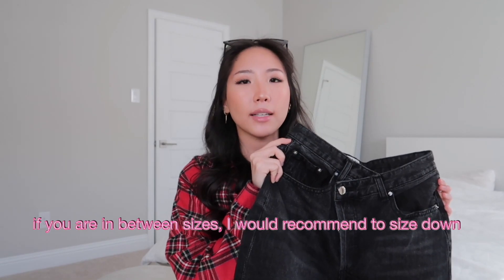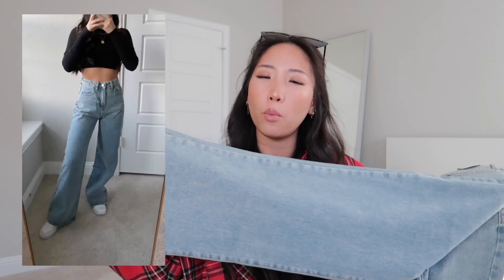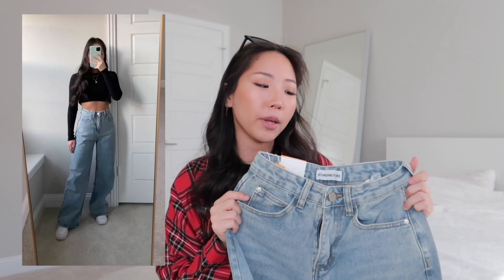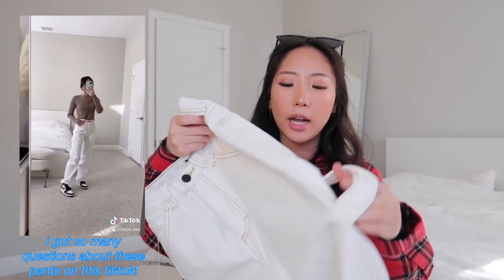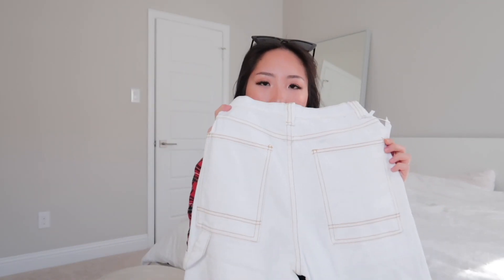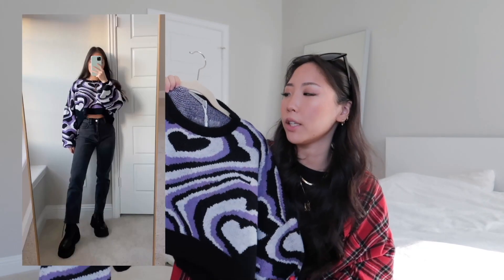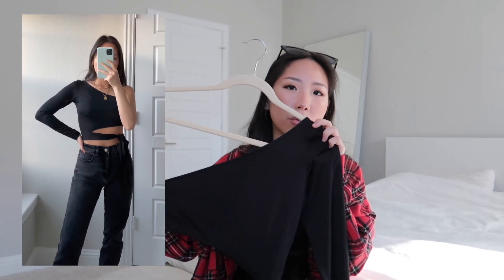YESSTYLE HAUL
Sorry this video is a bit short (but I know most of y’all prefer short videos anyways)! I only had a couple of new items, but I still wanted to share them with y’all.

LINKS: “SAVEMORE” for extra discount (put in rewards code section)

Some links above are affiliate links from which I get a small commission, which does not affect you as a customer at all, but helps me keep on making videos for you guys! All opinions are my own :)